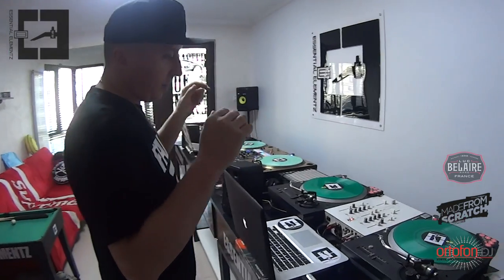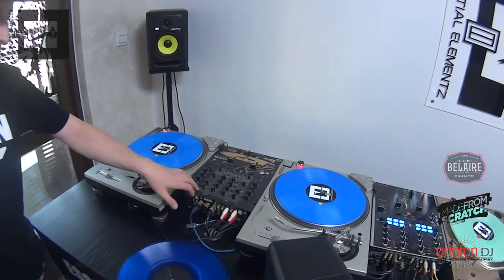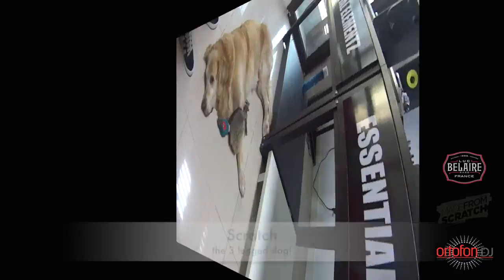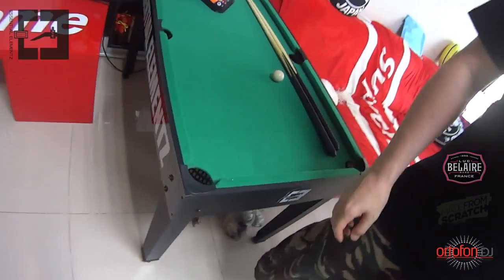Essential Elementz DJ Studio introduction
Just a brief introduction to our new studio in Beijing. Check it out